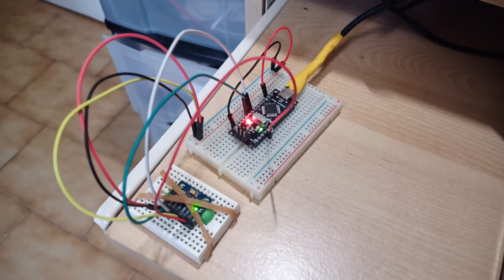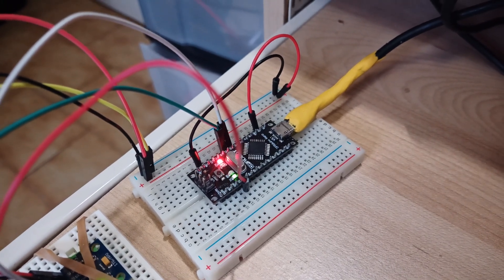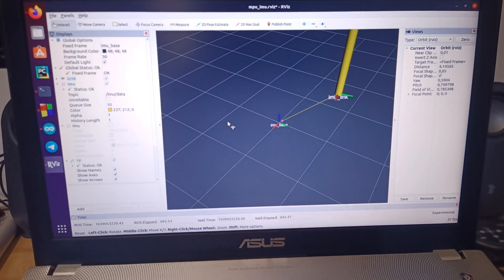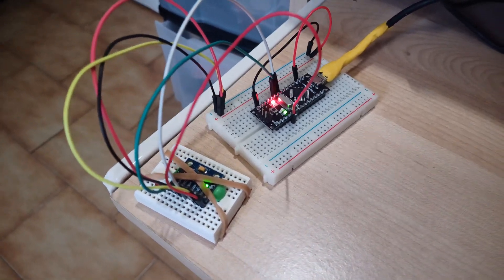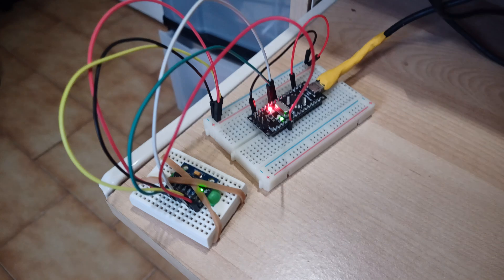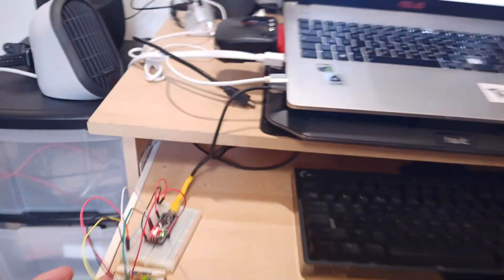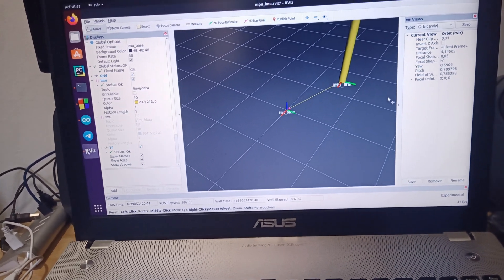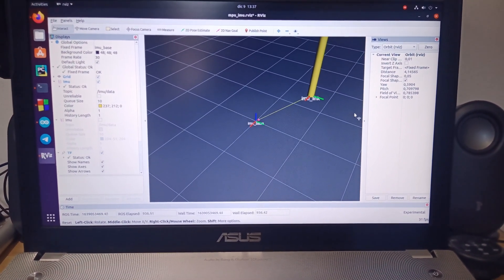MPU6050 Arduino Nano ROS Imu data at full speed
In this video I show the really good results in terms of frequency and real time updates I reached getting the IMU data from an MPU6050 connected to an Arduino Nano clone.
The IMU data stream is directly published through ros serial on a topic which I use within a ROS node to create the TF broadcasting.
The data are extrapolated from the MPU using the DMP: the quanternion for the orientation comes from the FIFO buffer, the accelerometer and gyro data come from the getmotion6 DMP function.
I wanted to show that its possible to get really good data from a cheap sensor using a cheap board such as Arduino Nano.
I will compare this sensor with its upgrade and I will mount it again on my robot platform to look at possible improvements in terms of odometry.